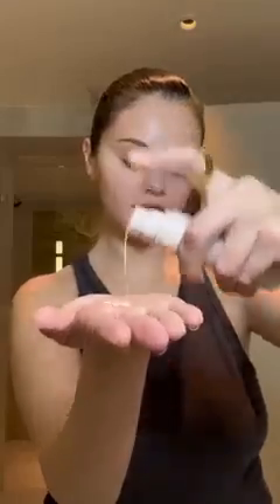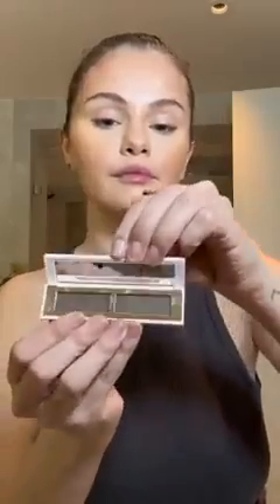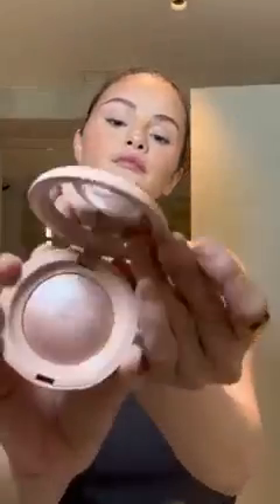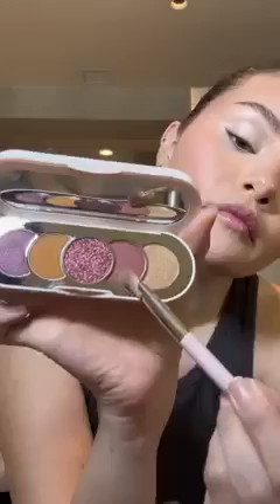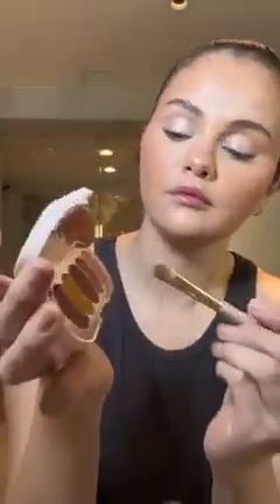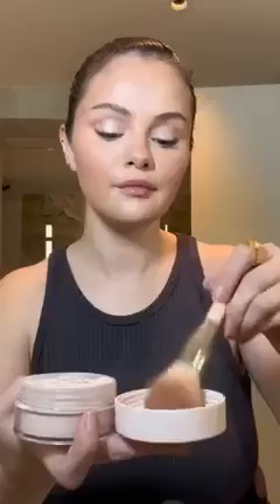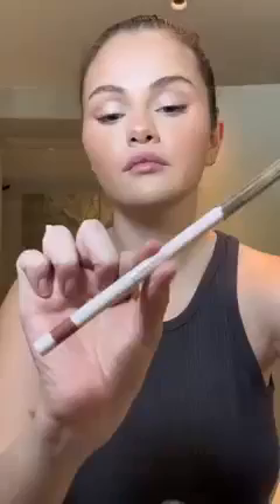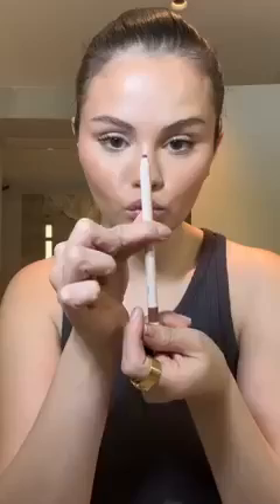Selena Gomez Doing makeup with her Rare Beauty#viral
Selena Gomez